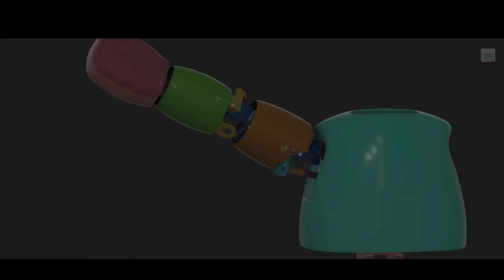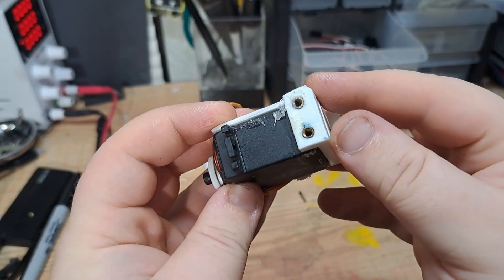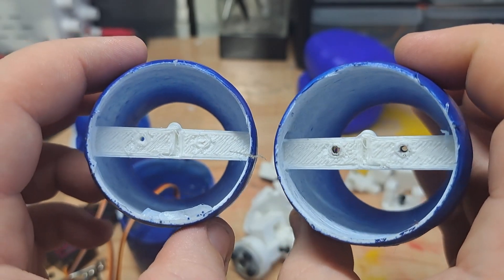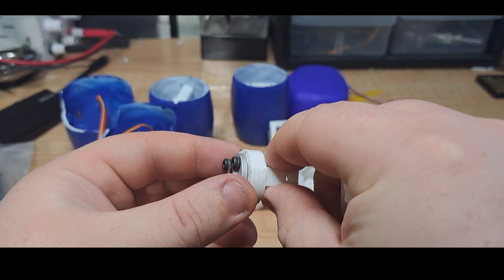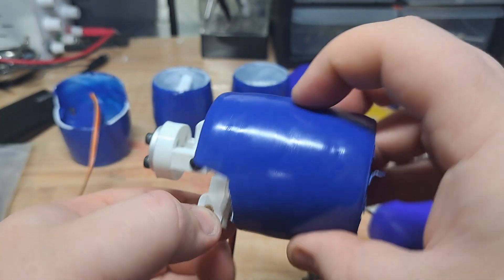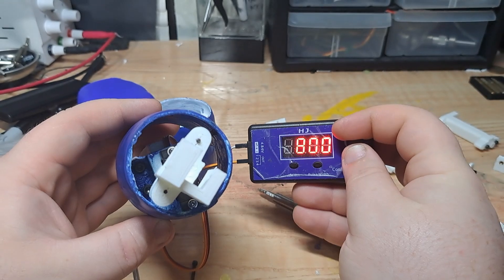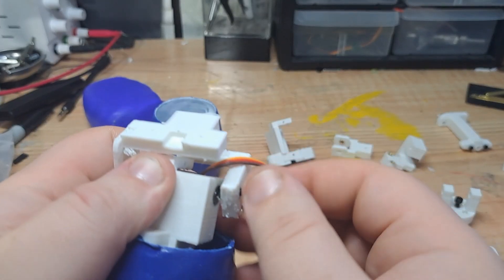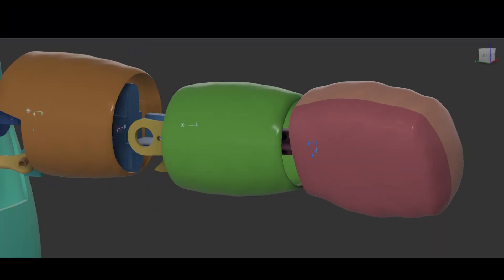Parts and Service EP.4 BonBon arm upgrades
(Reupload with issue removed)
In this episode of Parts and Service, I assemble and install new arms for BonBon. I know videos aren't coming out as fast as I would like but lack of sleep and long work take up my free time/

Songs
intro: Clam Cam by TrackTribe

intro 0:00
Parts and Service ACTION 1:27
Outtro and thanks 14:41